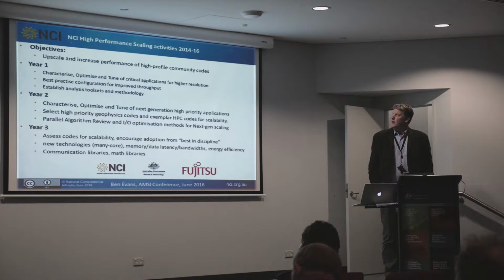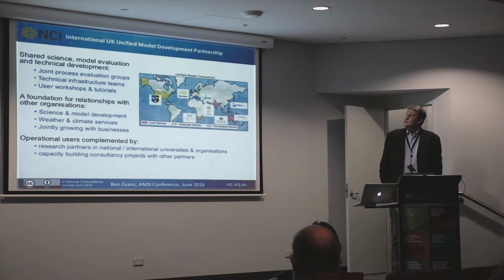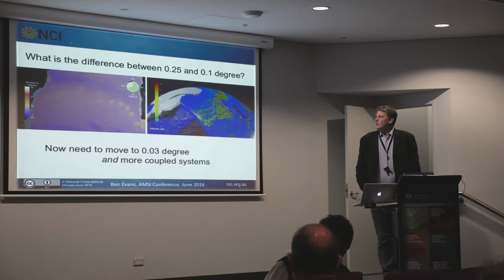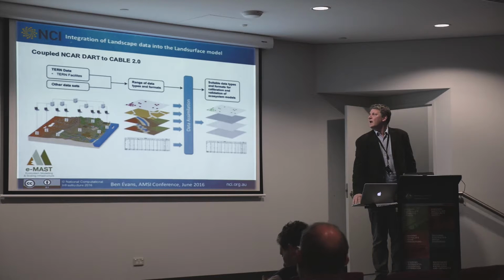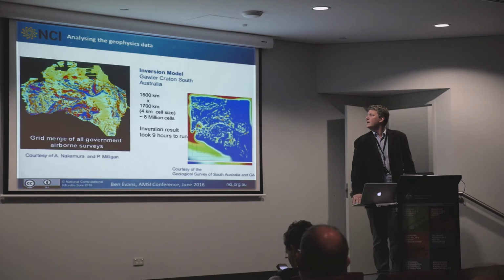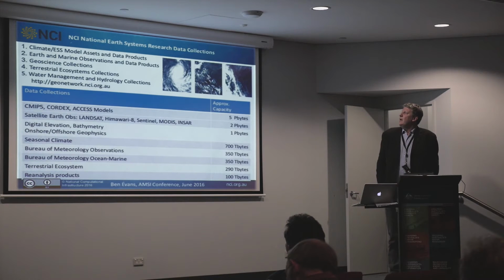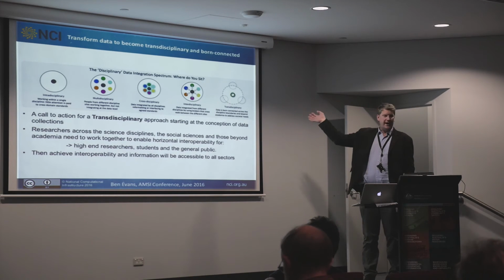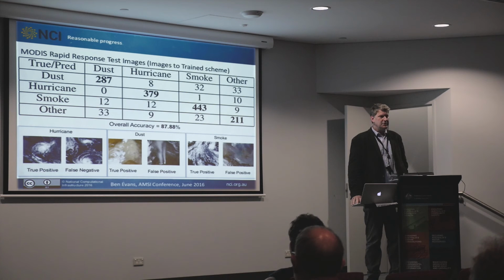Dawn of the Exascale Age - Dr Ben Evans, NCI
NCI Associate Director Dr Ben Evans presented at the 2016 AMSI Computational Science Workshop.

At the dawn of the exascale age, NCI is performing multiscale simulations and analysis using integrated HPC and connected data.